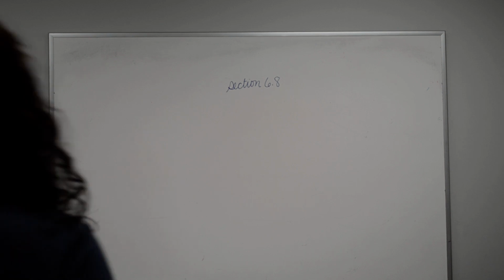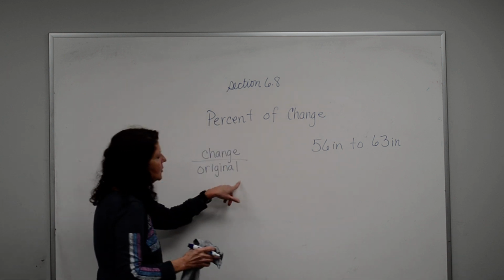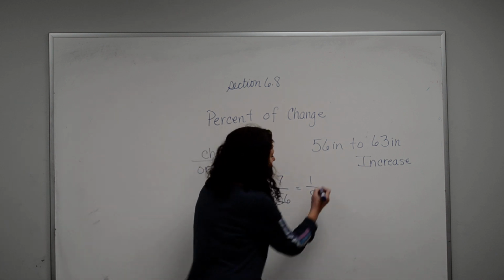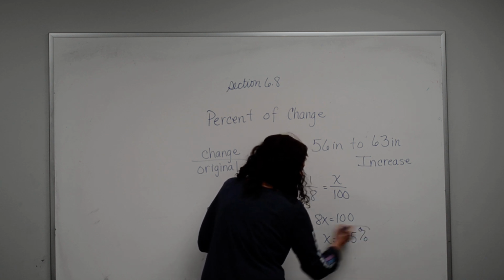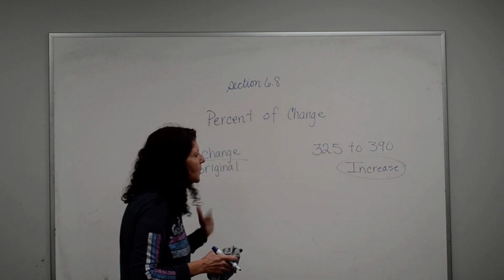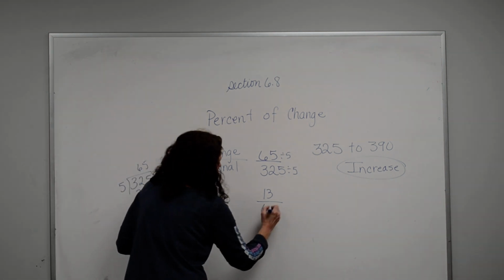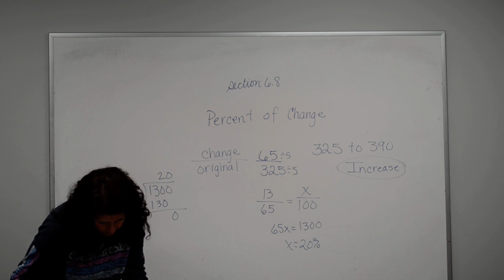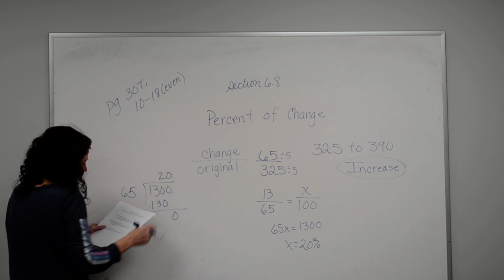2. Trent (pre-algebra)